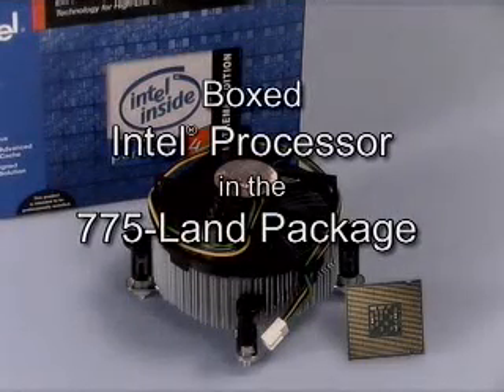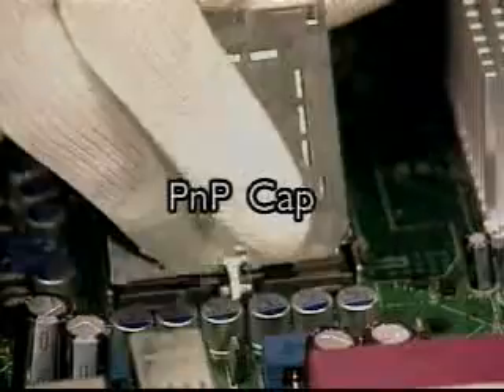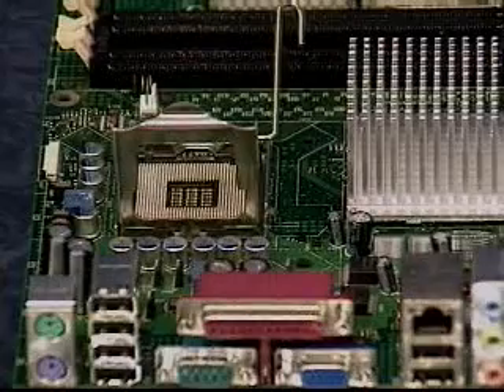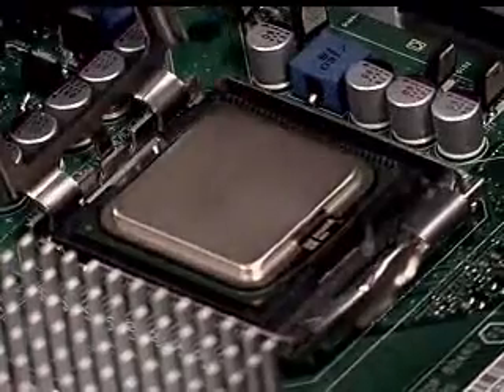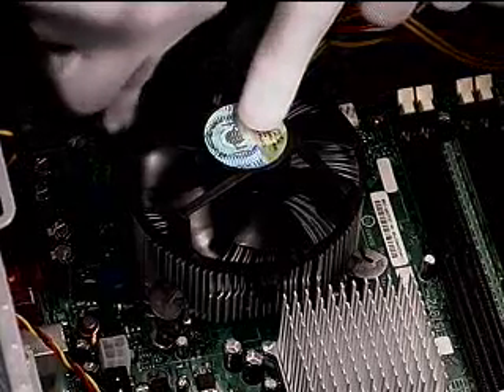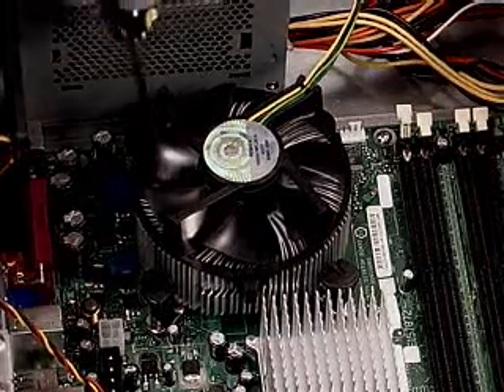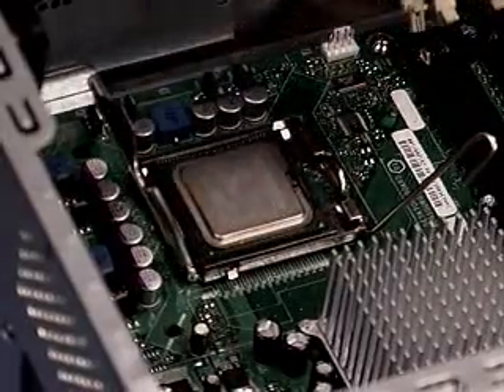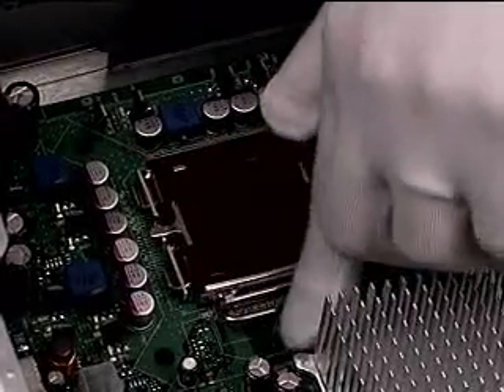Intel Video: Socket 775 integration guide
Intel official made video demonstrating instructions of how to properly install a motherboard with socket 775